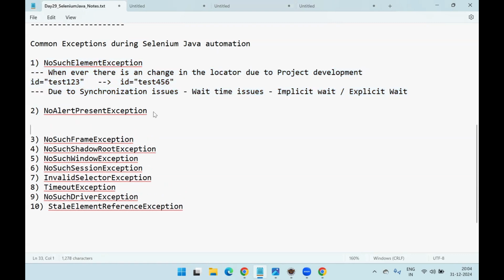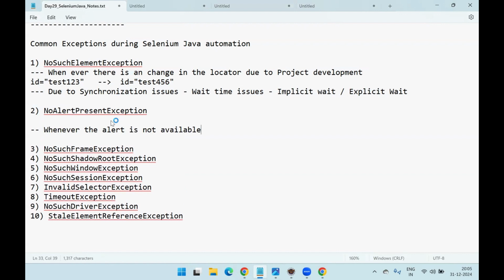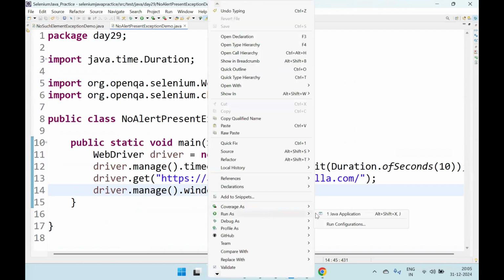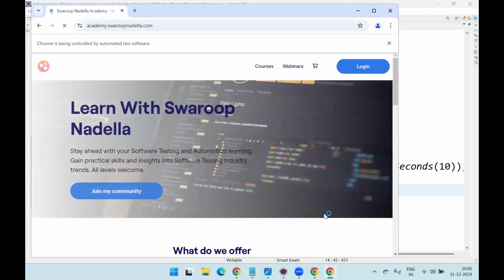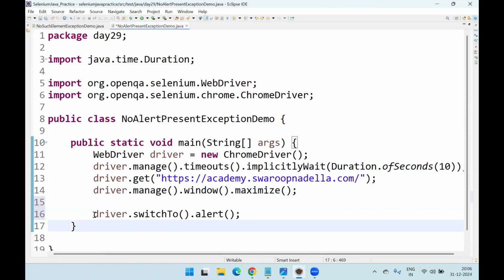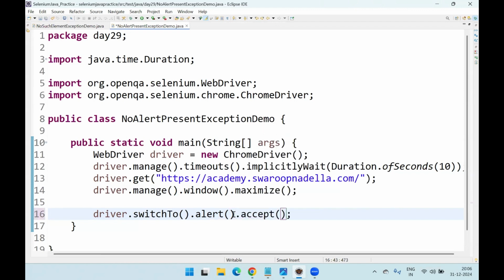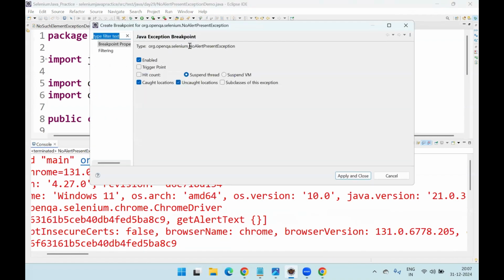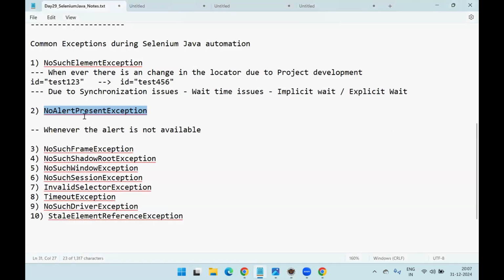NoAlertPresentException || Selenium Java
In this video tutorial we will discuss how to handle NoAlertPresentException